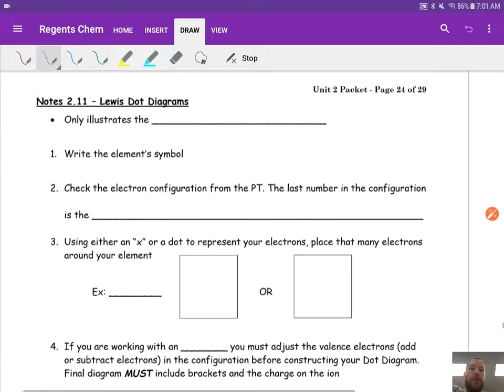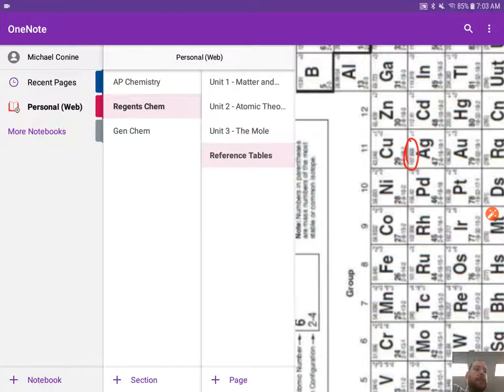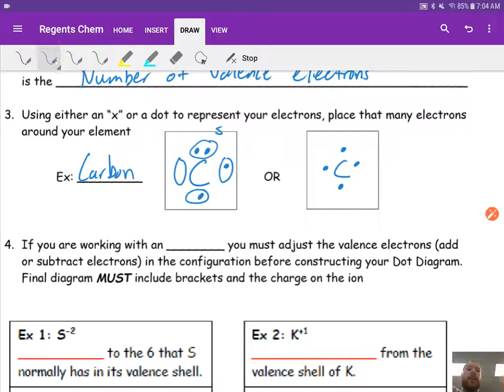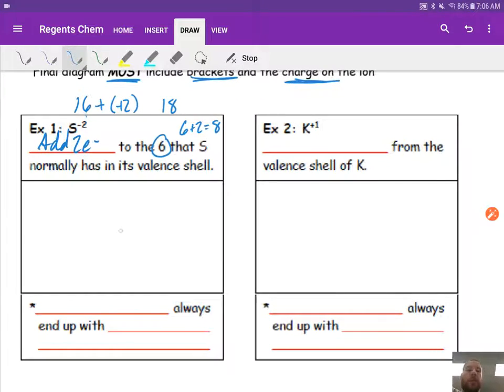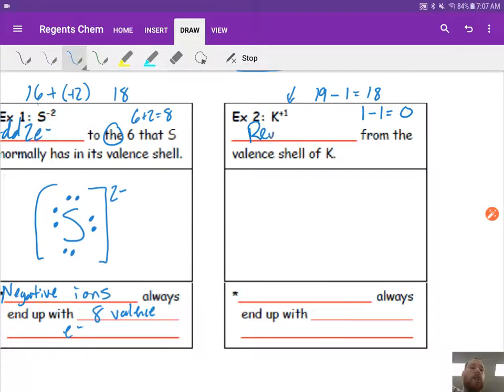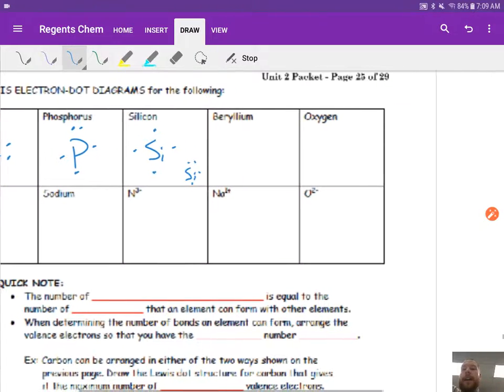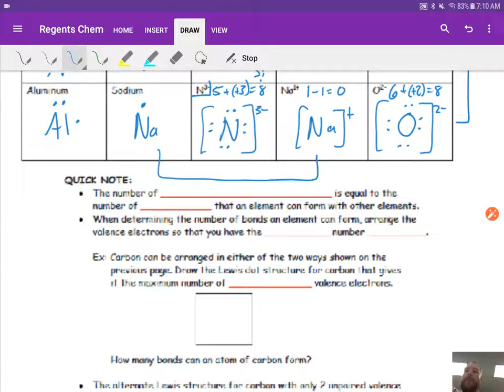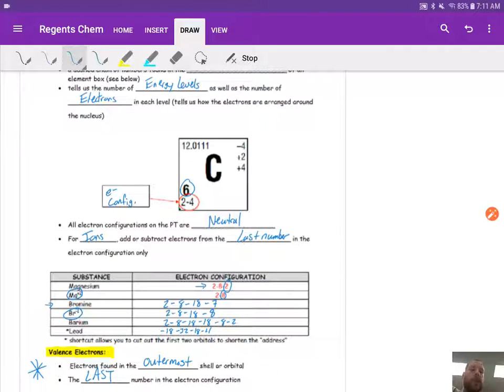2.11 Lewis Dot Diagrams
Discussion on what Lewis (Electron) dot diagrams are and how to draw them